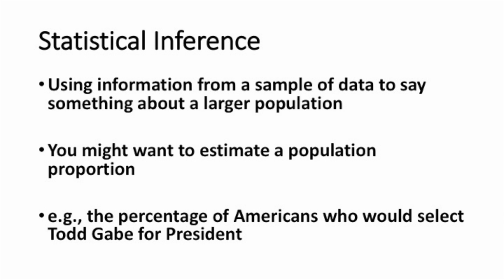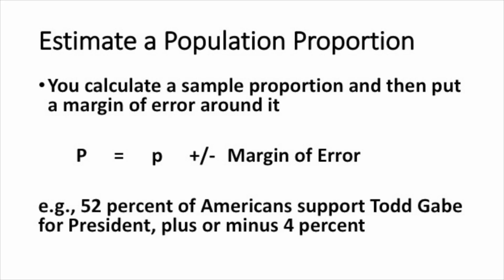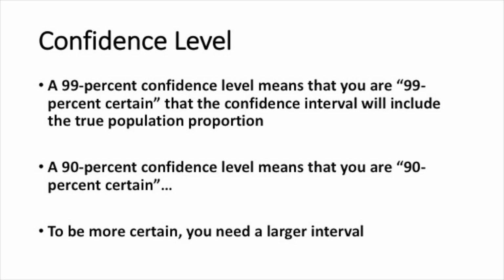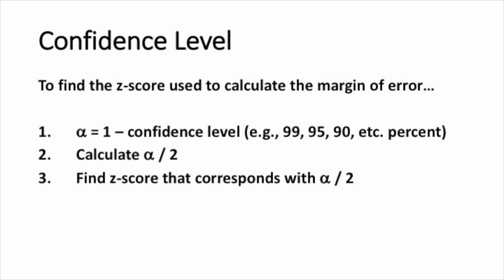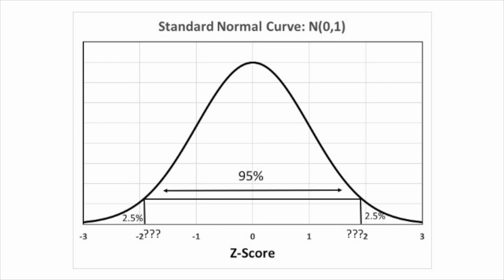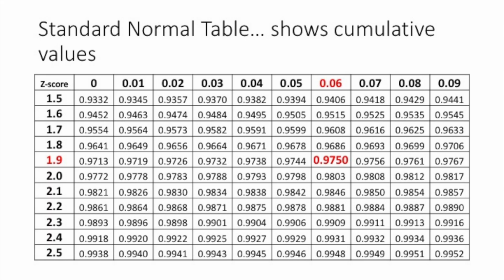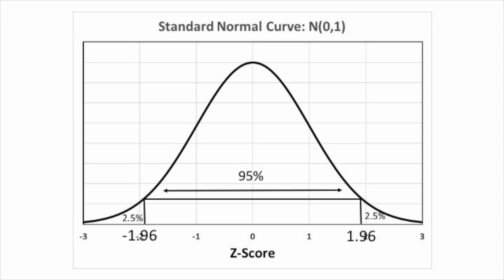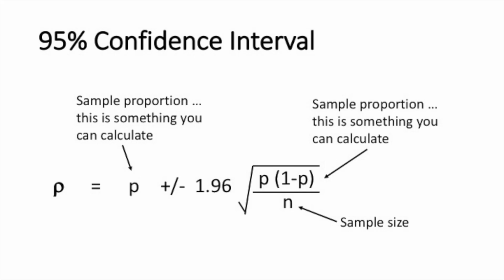Confidence Intervals: Estimating a Population Proportion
This video is an introduction to confidence intervals used to estimate a population proportion. This is an amazing video. Bravo!